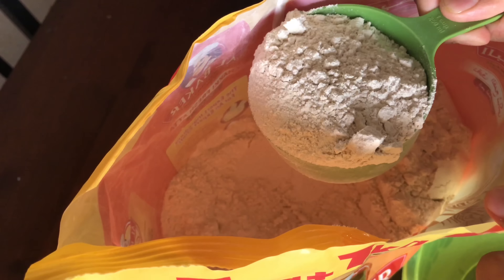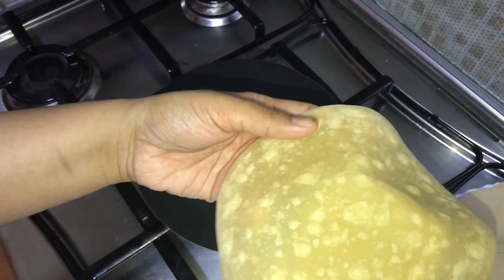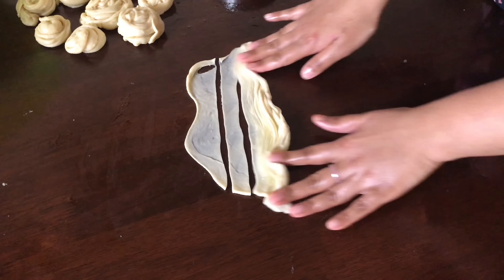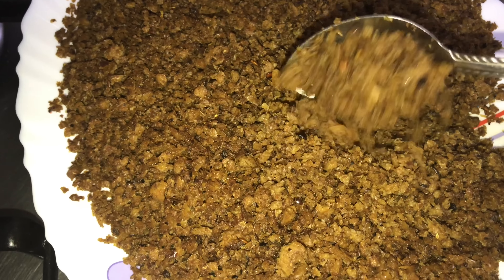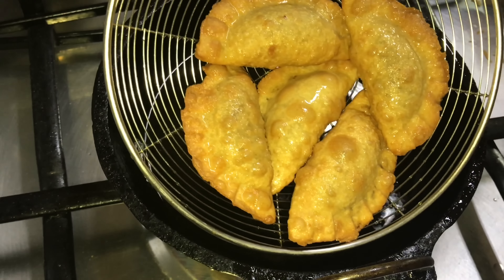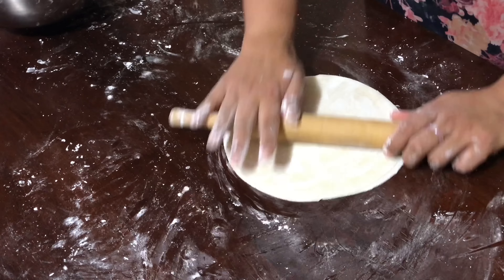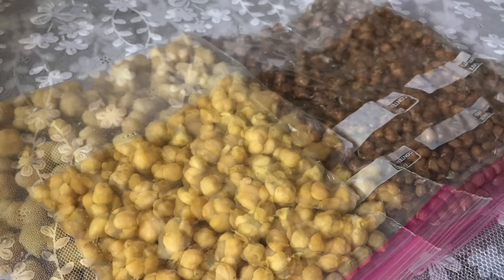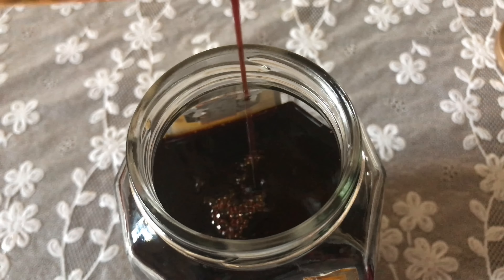Pre-Ramadan Prep | Frozen Chapathi | Wheat Spring Roll | Phyllo Sheets | Curry paste | Date syrup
Ramadan is round the corner, and its time we get ready for it.  It’s a Holy month and we spent more time spiritually. But we can’t stay away from feeding ourself and our family. Cooking fresh is always the best for our body, but some pre-preparations can be done to save time in kitchen and do more of religious deeds.
So in this video showing out some tips that you could follow this Holy month. Hope you like it.

ZIPLOCK BAG / AIR TIGHT CONTAINER / MEASURING CUP

Ziplock bag bag&index=aps&camp=3638&creative=24630&linkCode=xm2&linkId=68116cc40519ca6a2d51646b6898ba76

Airtight containers container&index=aps&camp=3638&creative=24630&linkCode=xm2&linkId=35c34d421001bc85bc22605ed3f921b5

Measuring cup cup&index=aps&camp=3638&creative=24630&linkCode=xm2&linkId=03955c500389e354f31ec1b65a9c778a

FROZEN CHAPATHI

Wheat flour - 4 cups ( 250ml per cup )
Water - 2 cups
Salt
Ghee - 5 tbsp or 1/4 cup veg oil

PHYLLO / FILO SHEETS

WHEAT SPRING ROLL

Spring roll sheet as same as chapathi ingredients

FILLING : small quantity measurement

Soya chunks kheema - 1 cup
Dried Basil leaves or dried fenugreek leaves - 1/2 tsp
Salt
Curry paste - 1 tsp
Ghee or oil

CURRY PASTE

Cinnamon sticks - few sticks
Black peppercorns - 1.5 tsp
Coriander seeds - 3 tsp
Bay leaf - 2 tsp
Dried red chilly powder - 10 - 15

Onion - 1
Garlic - 5 - 6
Ginger - a medium size
Green chillies - 5 - 6
Tomato - 1 ( optional )